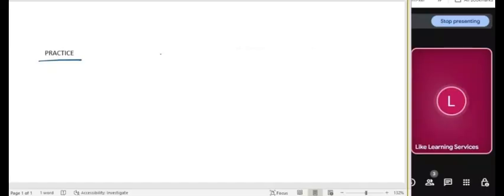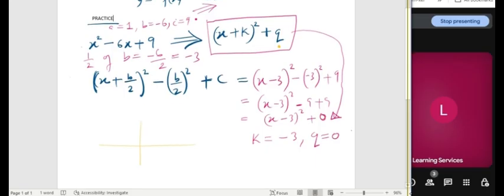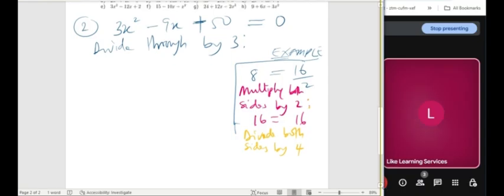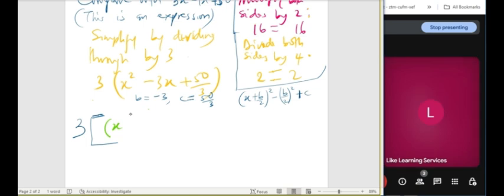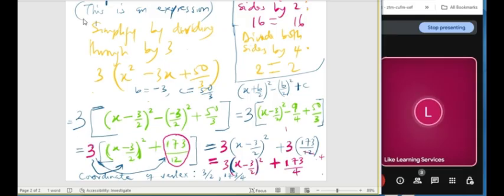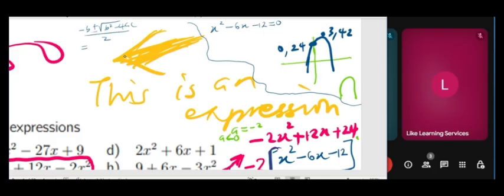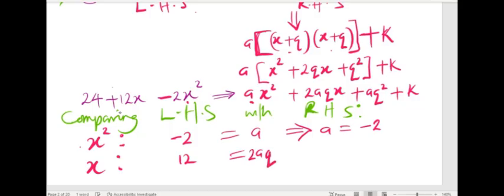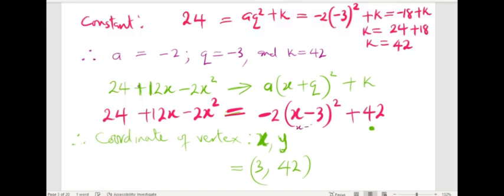COMPLETING THE SQUARE METHOD OF ANALYSING QUADRATIC FUNCTIONS, LLS